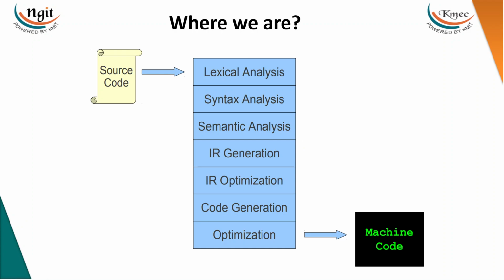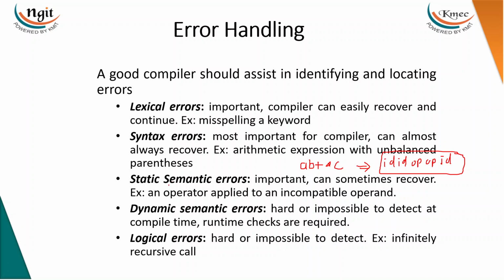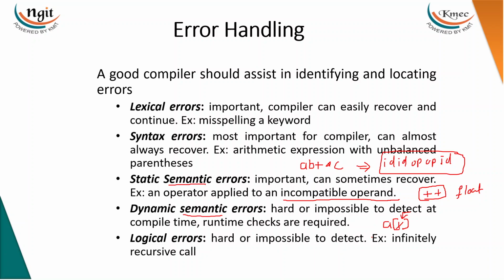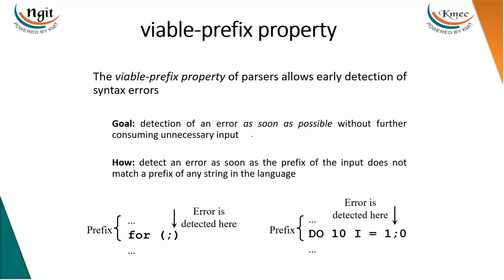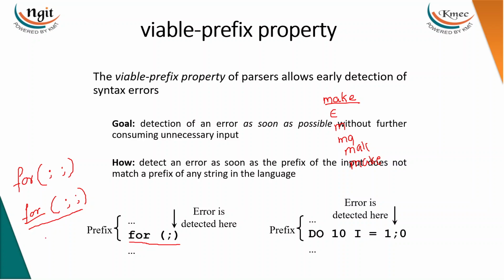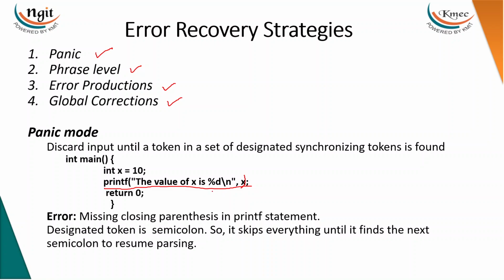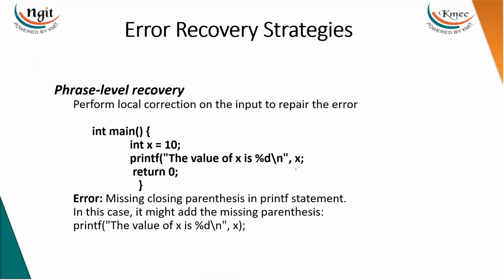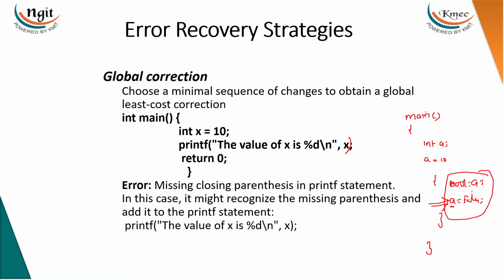2.2 Syntax error handling and recovery